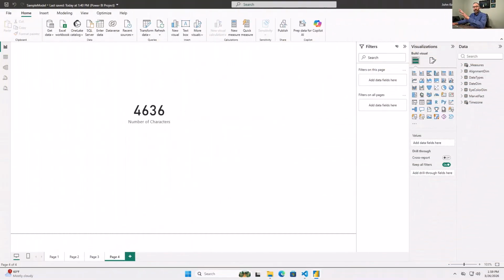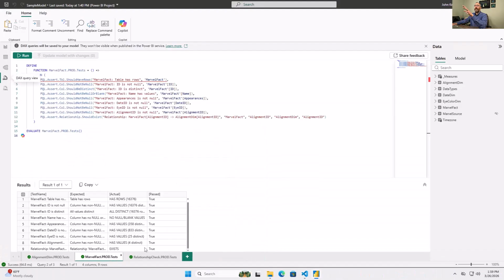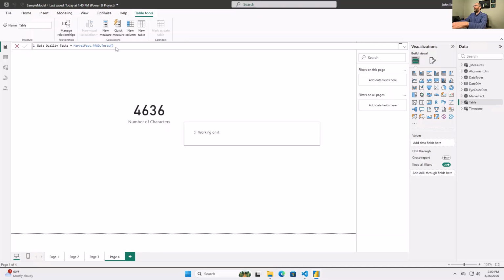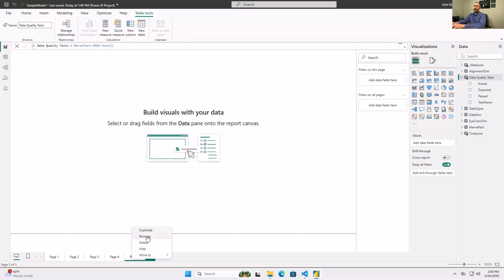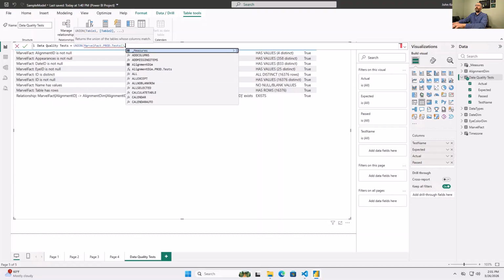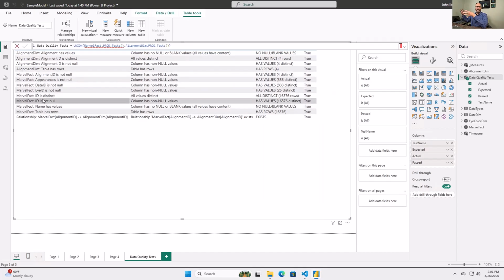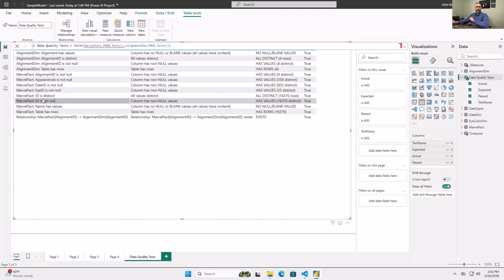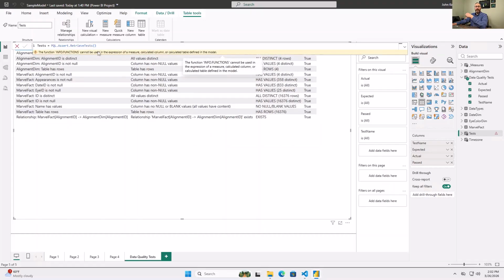The AI-Enabled Power BI Tester - Tests Results in a Power BI Report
In this video, I walk through how display tests results from PQL.Assert in a Power BI Report. This offers transparency to your report consumers and instills confidence in the data they are seeing.

🎥 What is DAX Lib?

00:00 Introduction
01:03 Setup Calculated Table
04:05 Limitations with INFO. Functions
05:07 Recap